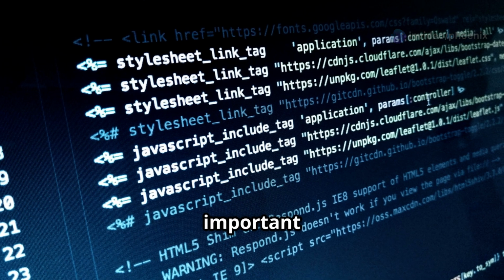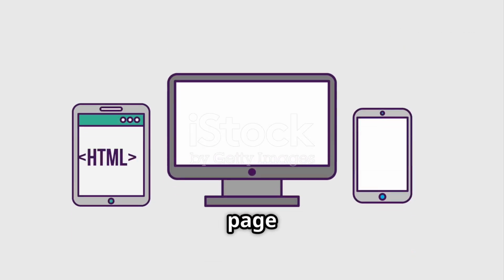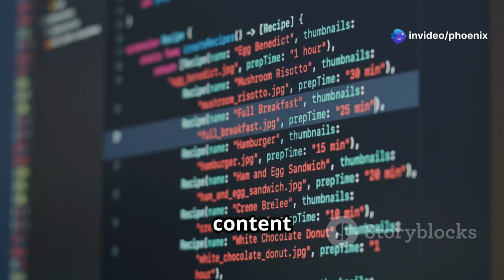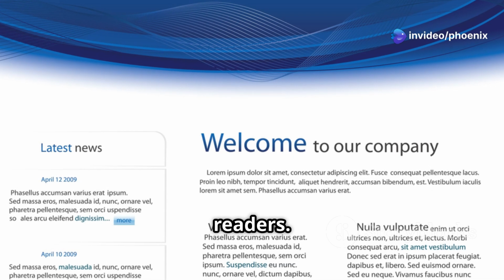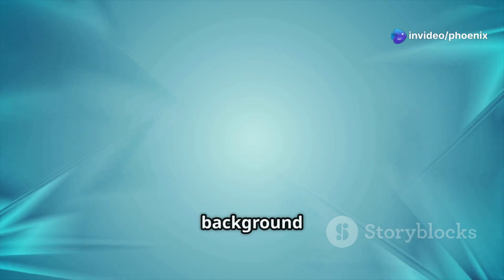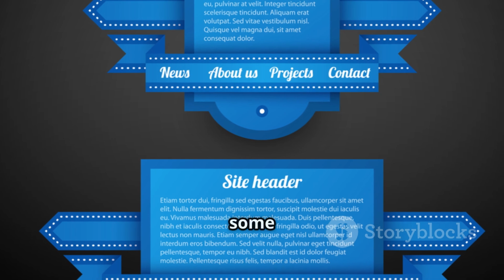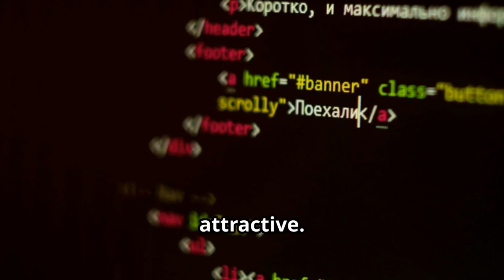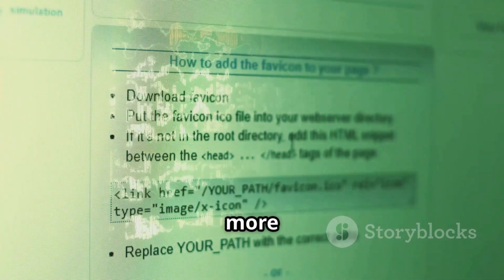Build a Simple Website with HTML/CSS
Things you should know when building a website using HTML and CSS.